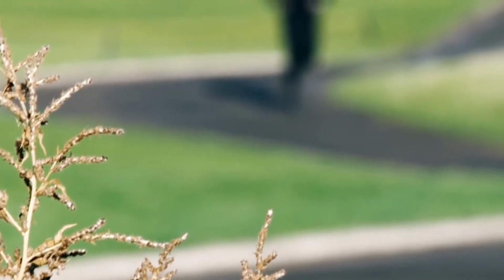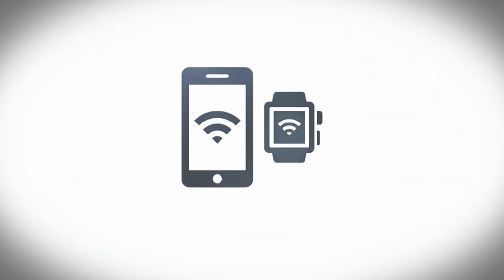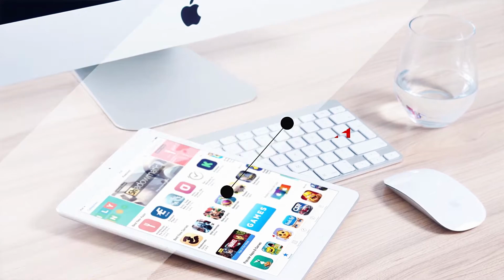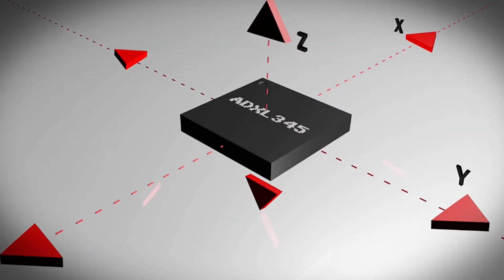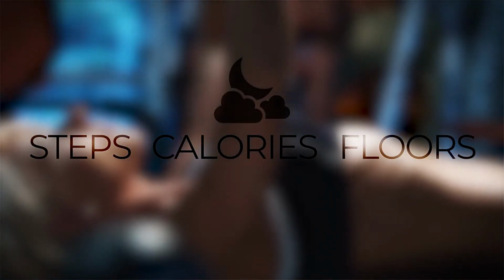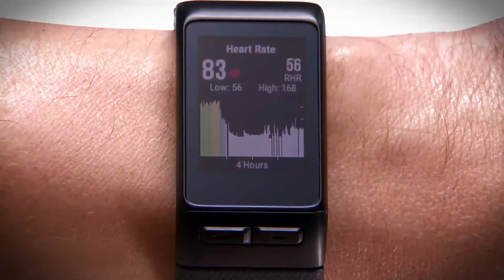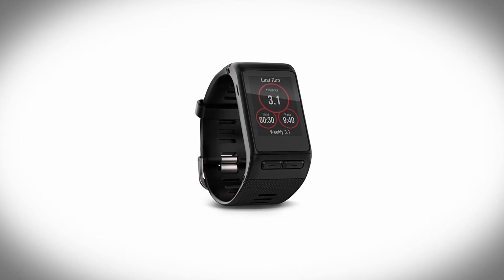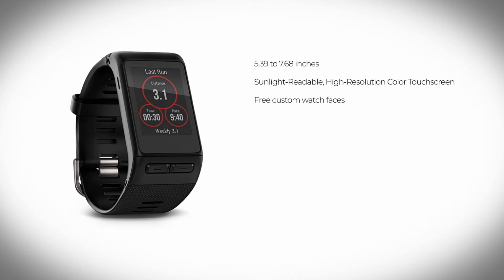Garmin vívoactive HR GPS Smart Watch, Regular fit Product Review – NTR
Garmin vívoactive HR GPS Smart Watch, Regular fit

If you are a fitness freak, or aim to become one, there’s one gadget today that you really can’t do without. Fitness-focused smart watches have made tracking your progress, getting instructions for workouts, keeping you motivated, all extremely easy, and they just keep getting better. But there’s one really important feature that even the most high-end watches tend to miss out on. A good GPS system on your watch can be quite useful whether you enjoy walking, running, biking or swimming, but is either entirely absent from watches, or needs the phone to run in sync. So who better than one of the pioneers of GPS technology to finally bring out a smart watch that can boast of truly effective GPS capability, making it one of the best activity trackers in the market?